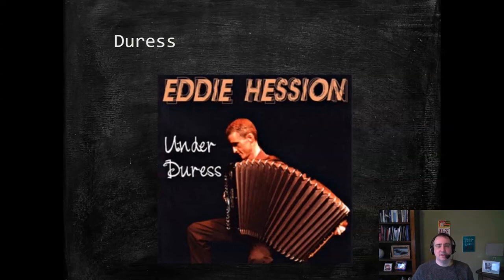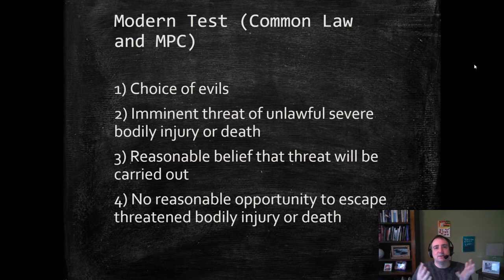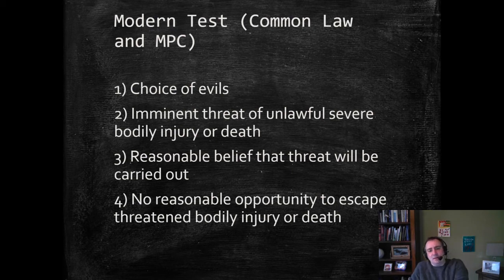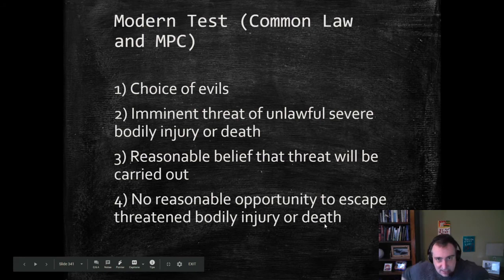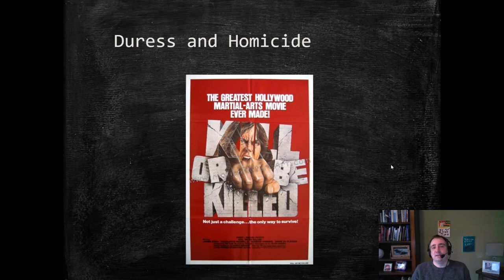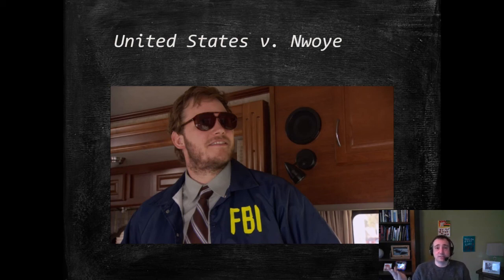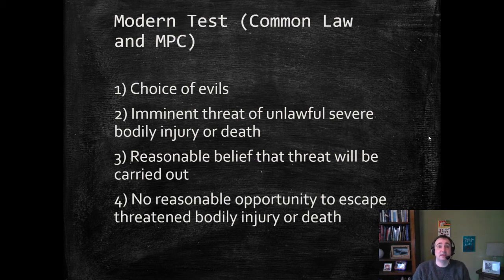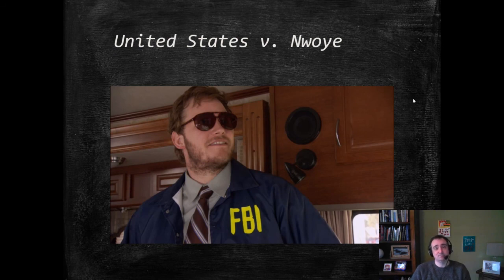Criminal Law: Duress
Addresses the general affirmative defense of duress.